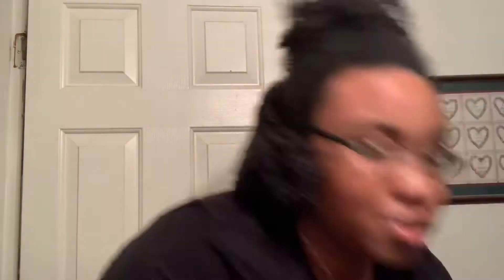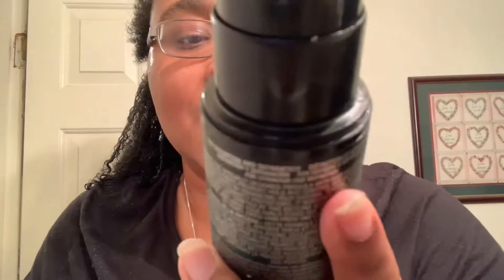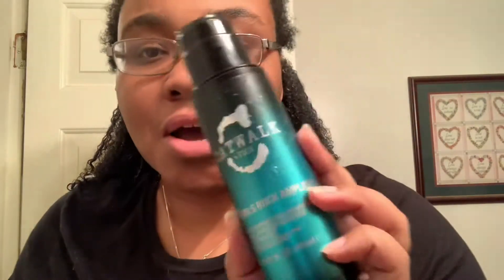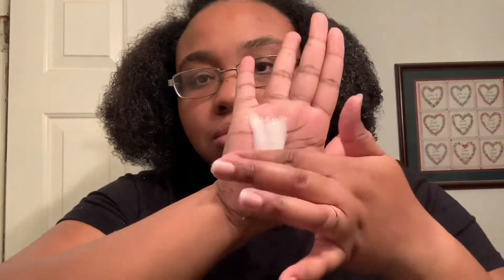Tried Catwalk curls rock on texlax hair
My step mom gave me this to try on my hair since you know I got curly hair in all lol. I was pleasantly surprised.